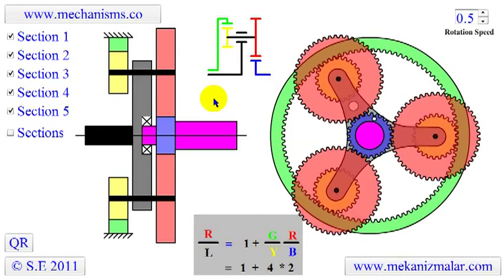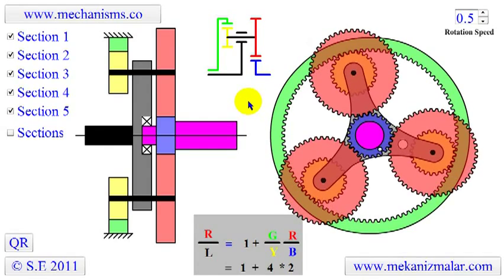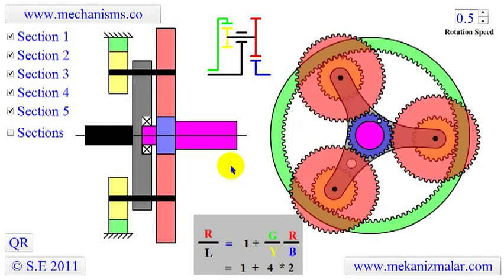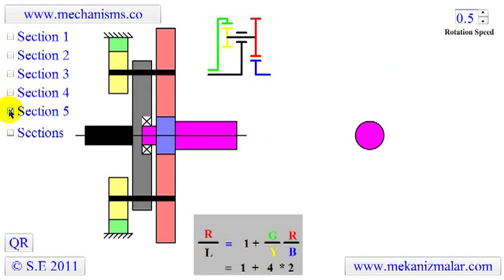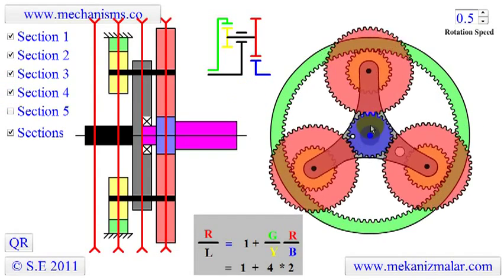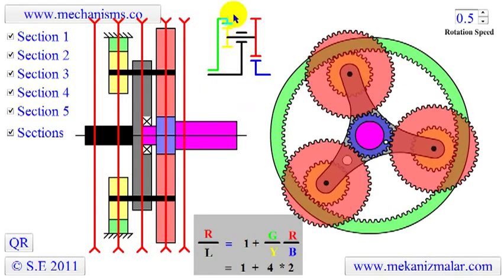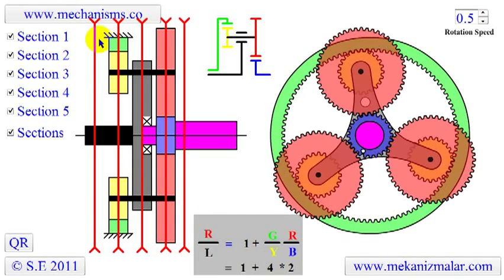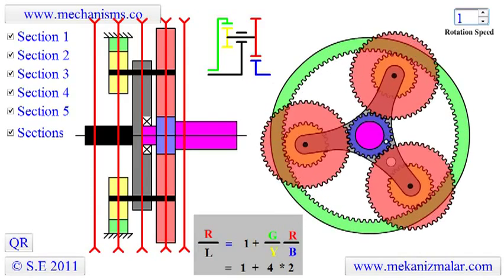Planetary Gear System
planetary gearing is a gear system consisting of one or more outer gears, or planet gears, revolving about a central, or sun gear. Typically, the planet gears are mounted on a movable arm or carrier which itself may rotate relative to the sun gear. Epicyclic gearing systems also incorporate the use of an outer ring gear or annulus, which meshes with the planet gears. Planetary gears (or epicyclic gears) are typically classified as simple and compound planetary gears. Simple planetary gears have one sun, one ring, one carrier, and one planet set. Compound planetary gears involve one or more of the following three types of structures: meshed-planet (there are at least two more planets in mesh with each other in each planet train), stepped-planet (there exists a shaft connection between two planets in each planet train), and multi-stage structures (the system contains two or more planet sets). Compared to simple planetary gears, compound planetary gears have the advantages of larger reduction ratio, higher torque-to-weight ratio, and more ﬂexible conﬁgurations.